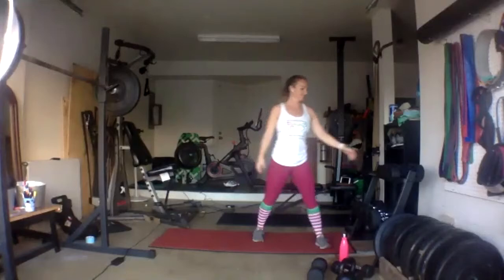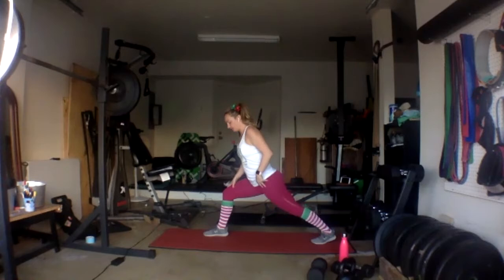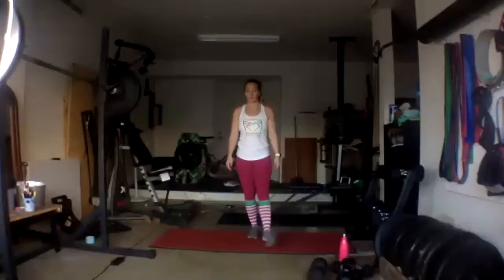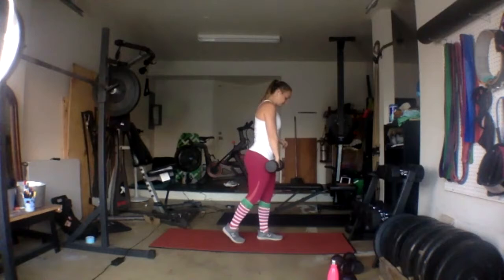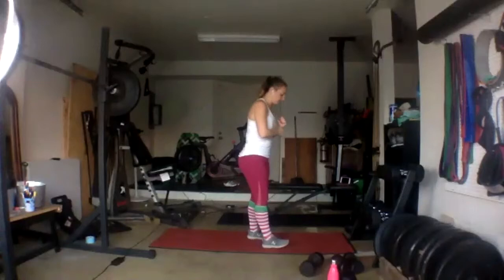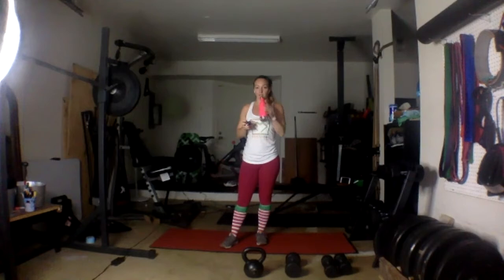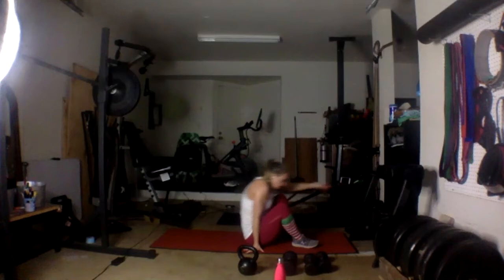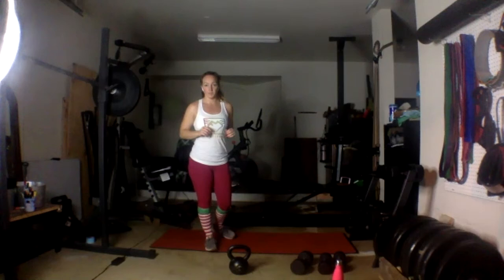12 Days of Fitmas Workout!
This special workout comes around only once a year!